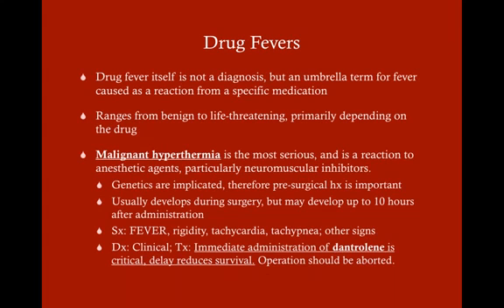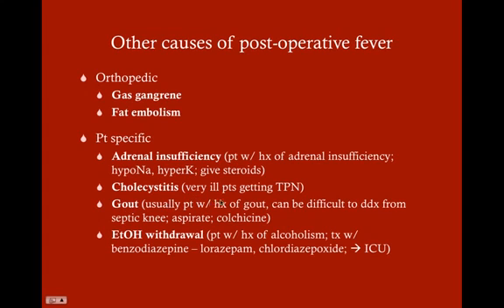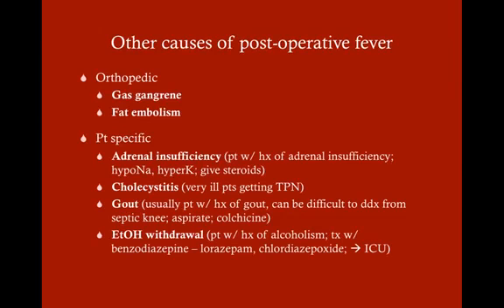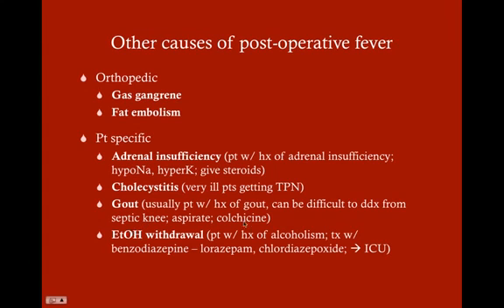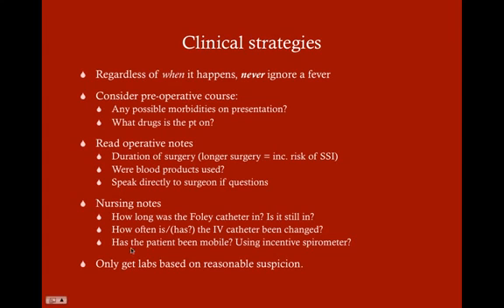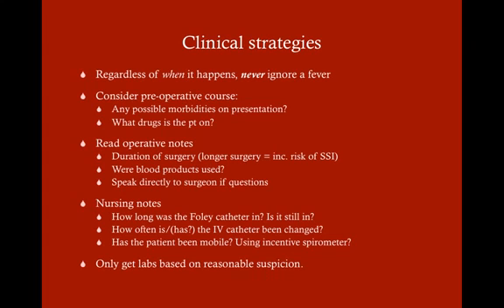Surgical Care Wonder Drugs CRASH! USMLE Step 2 and 3